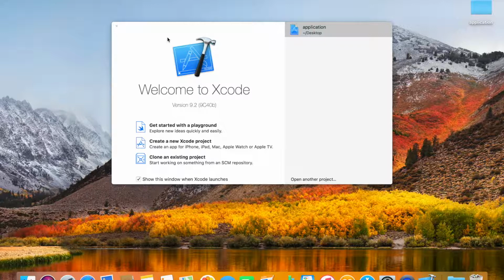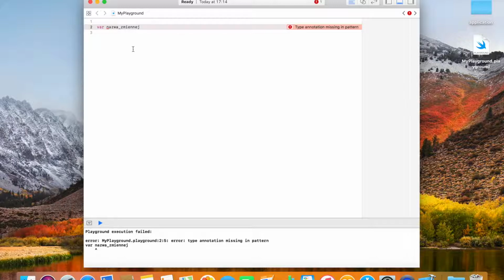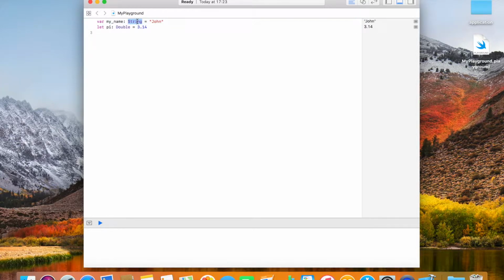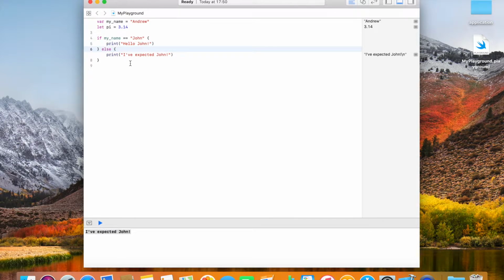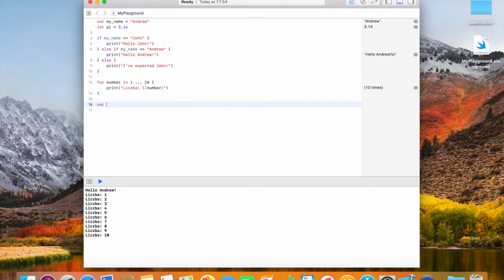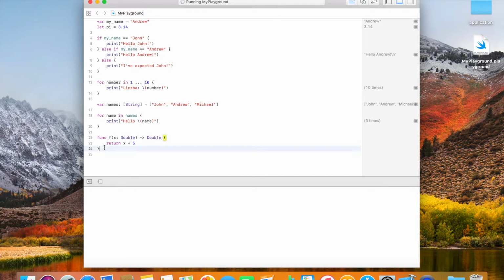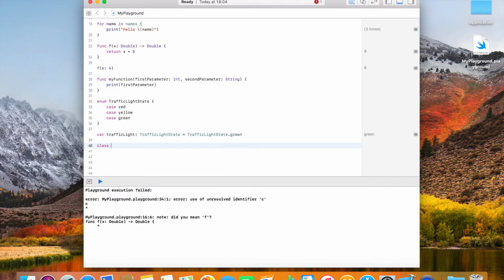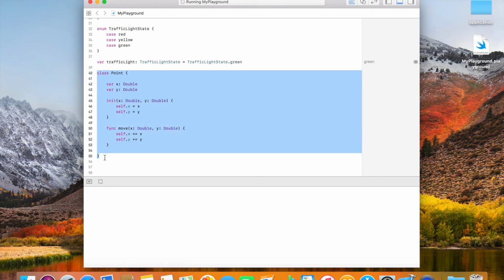SWIFT programming course. Basic level - English version